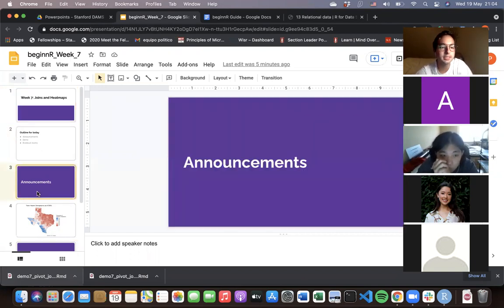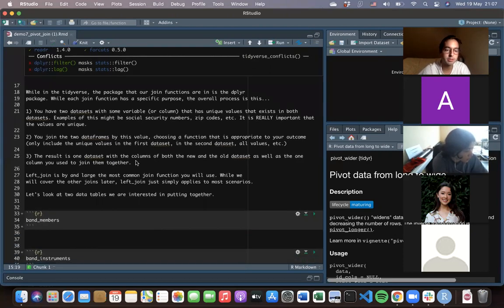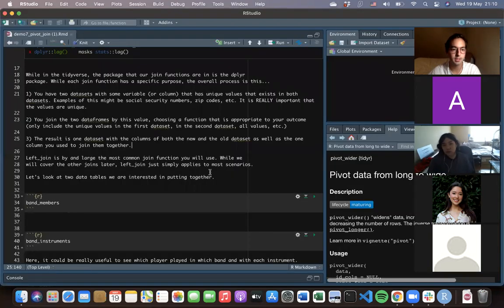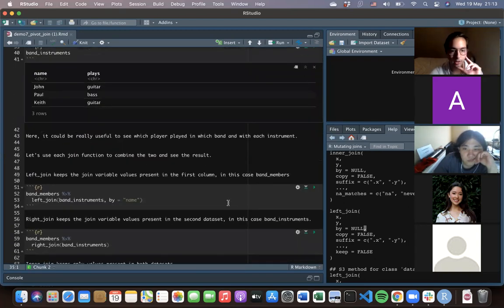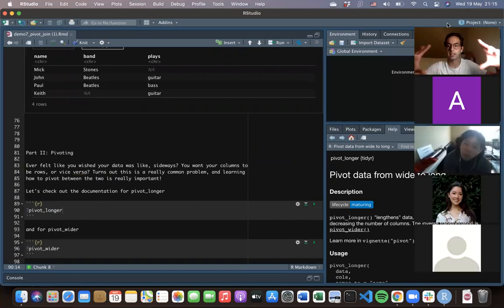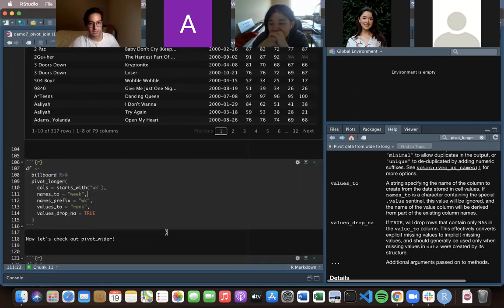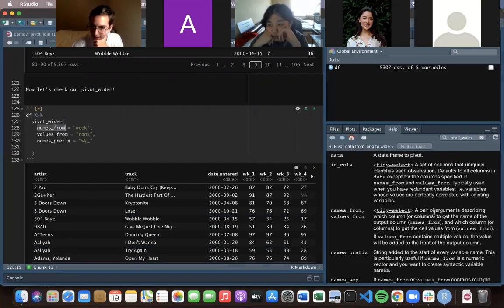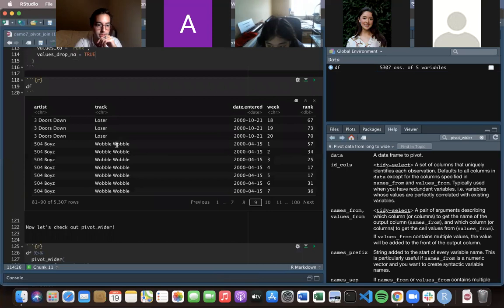BeginnR Week 7: Joins and Pivots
Seventh video in our beginnR (intro to R and Tidyverse) video for Stanford students.
Topics: Difference between left_join() and other joins, joining 2 dataframes, pivot_wider(), pivot_longer().